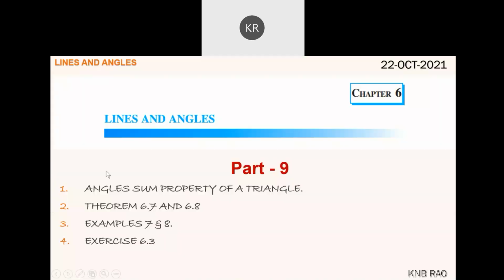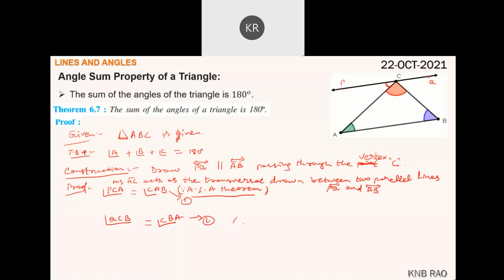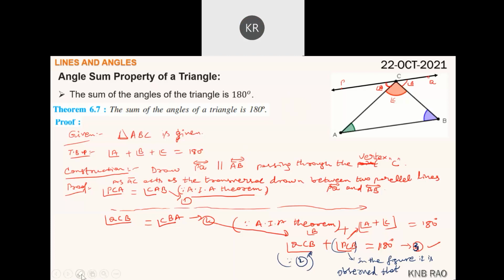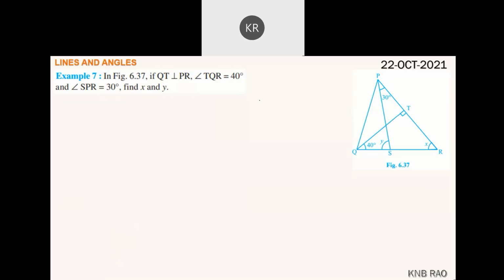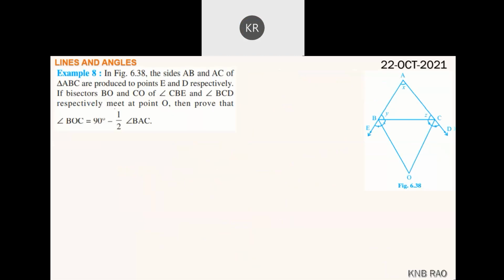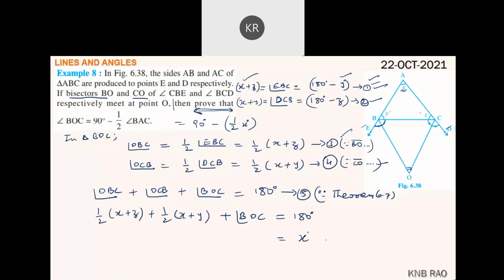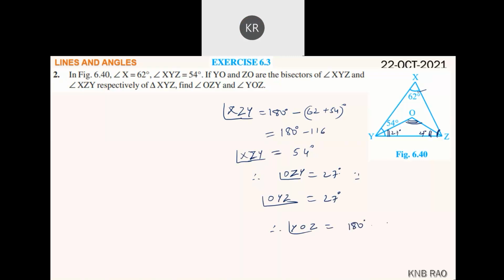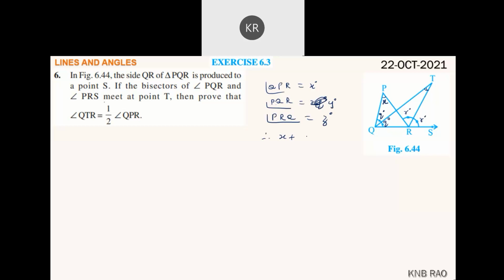UNIT IV: GEOMETRY, CHAPTER 6: LINES AND ANGLES, PART 9: CBSE IX STANDARD, MATHEMATICS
UNIT IV: GEOMETRY, CHAPTER 6: LINES AND ANGLES
PART 9 : ANGLE SUM PROPERTY OF A TRIANGLE, THEOREM 6.7, THEOREM 6.8, EXAMPLE 7, EXAMPLE 8, EXERCISE 6.3